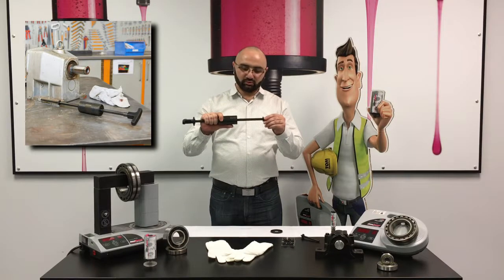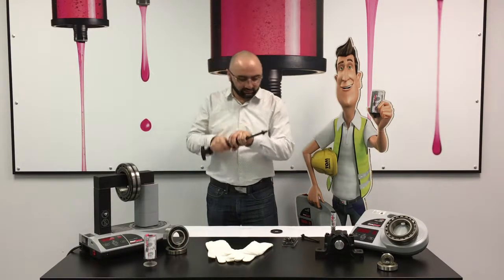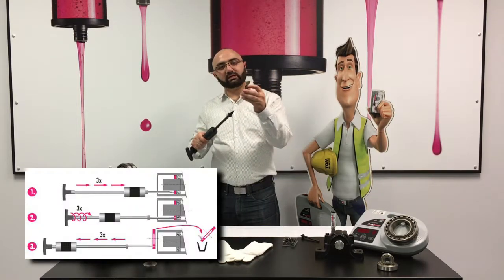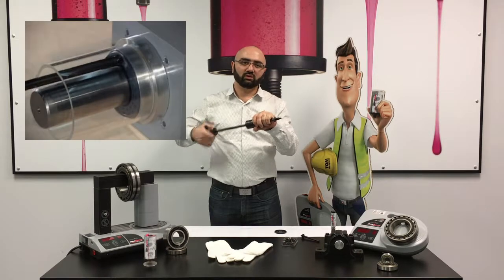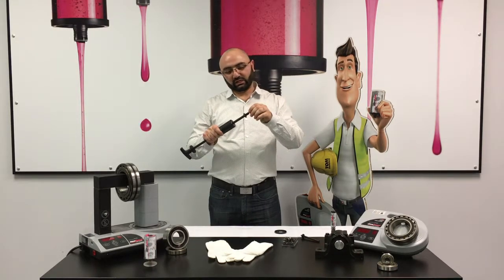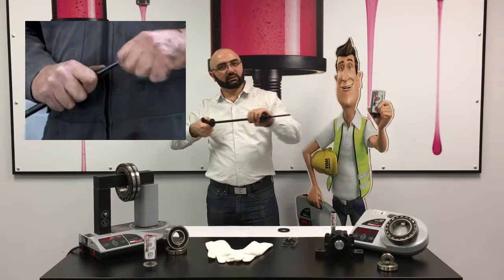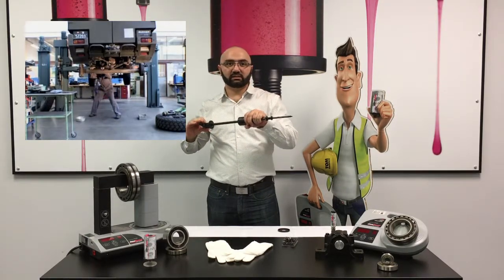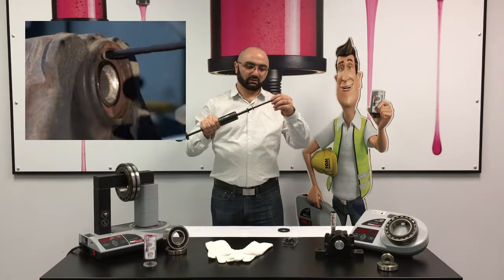simatool SP 50 – easily dismounts radial shaft seals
See how and why to use the simatool SP50 seal puller. The simatool Seal Puller SP 50 is the perfect tool for the dismounting of radial shaft seals and seals of all sizes. We also combined the seal puller with the bearing puller in our simatool TP150 kit.